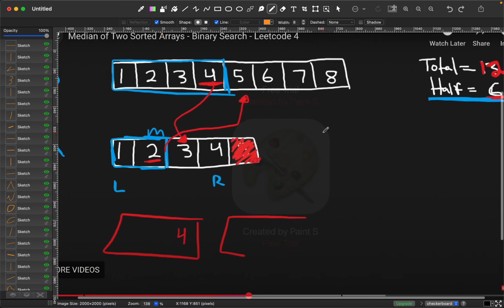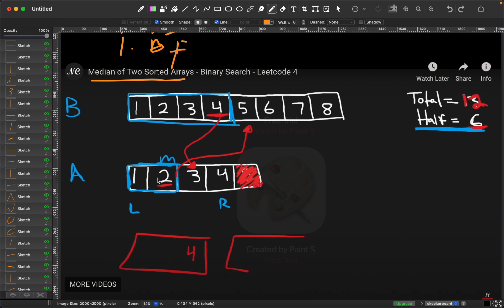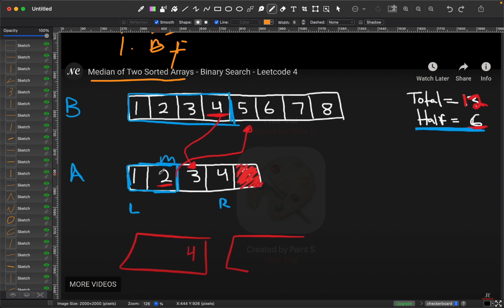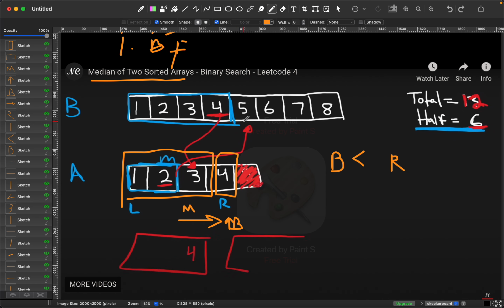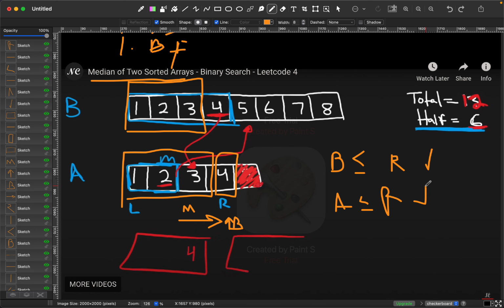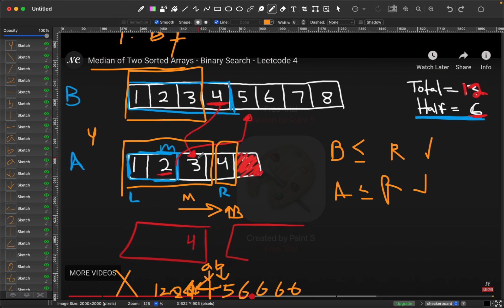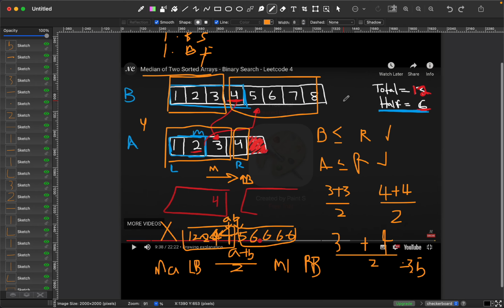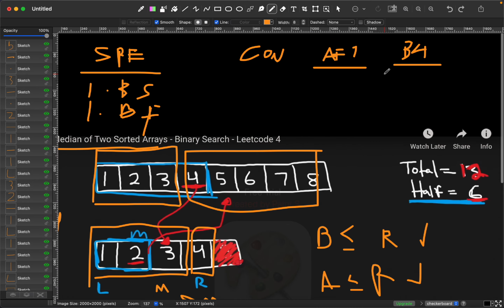Median of Two Sorted Arrays Leetcode 4